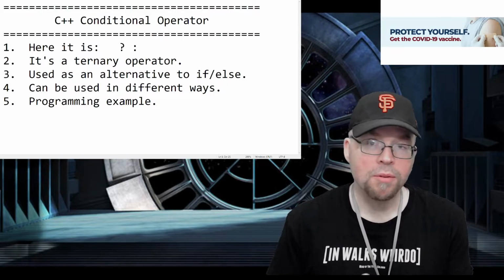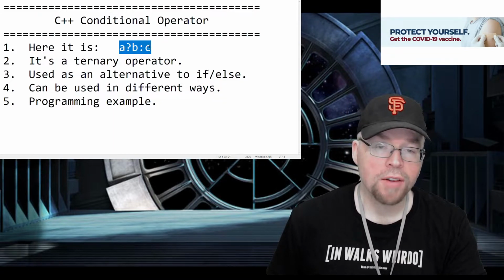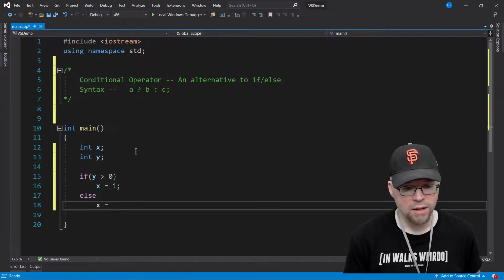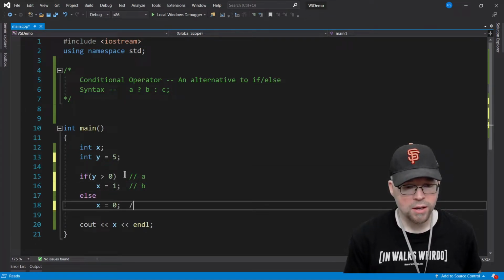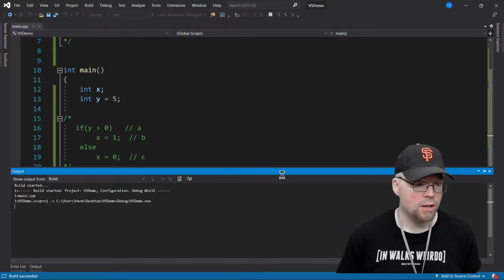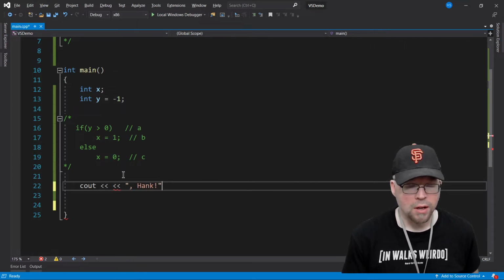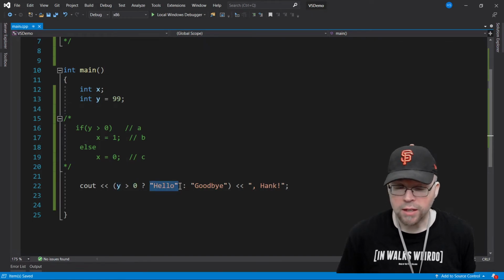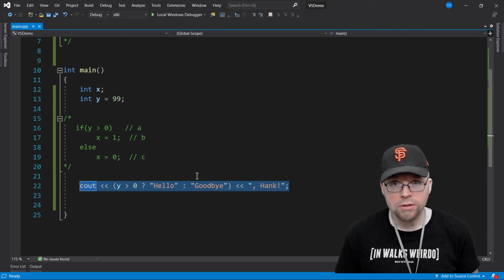C++ The conditional (ternary) operator (? :) // an effective if statement alternative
Let's take a look at the C++ conditional operator ( : ?) which is an if/else alternative in this tutorial.

The operator is weird in that it has three operands, not two, so it's C++'s ternary operator.  It gives you some flexibility in writing your code and can result in more compact, elegant decision statements.